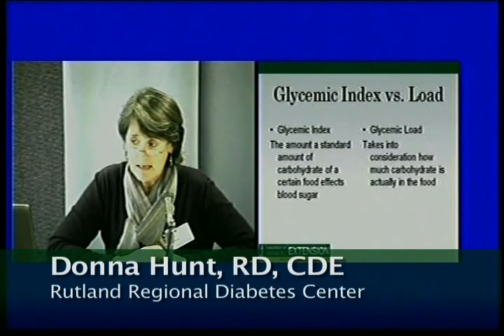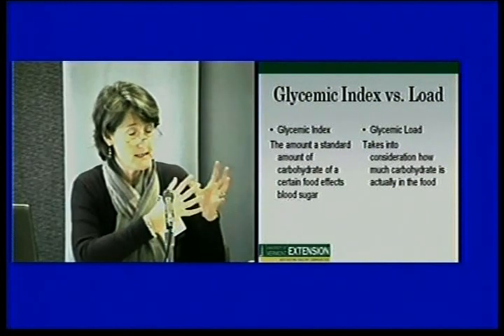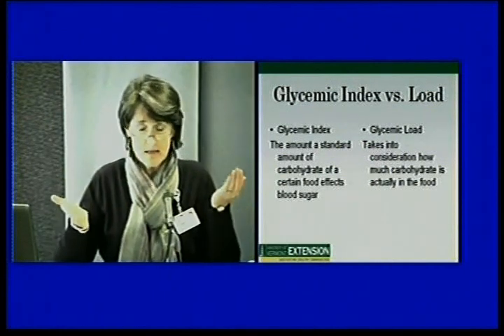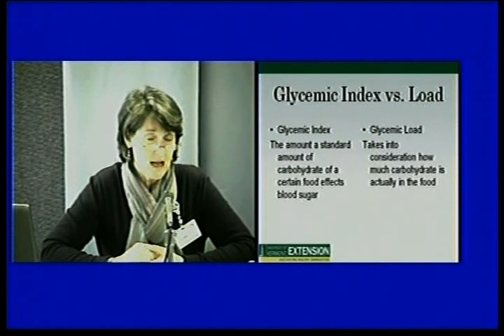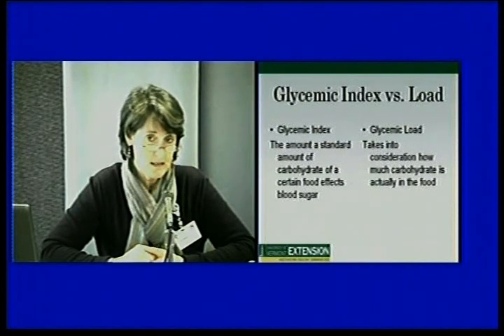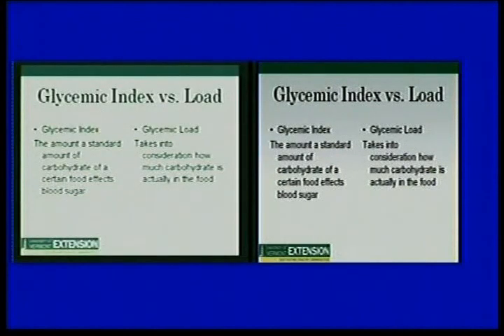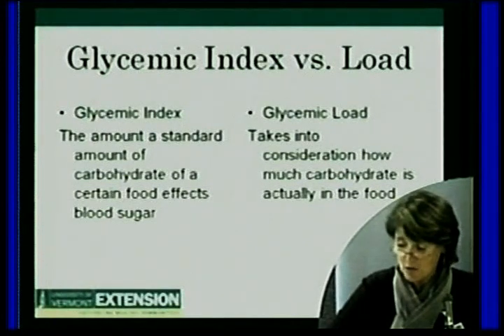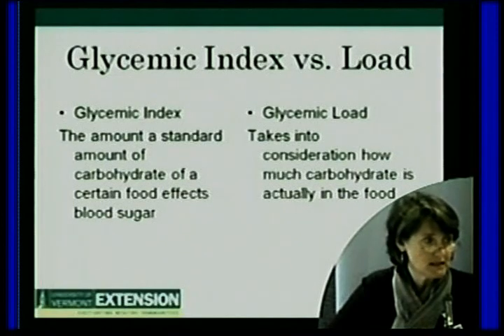LLWWD: Glycemic Index